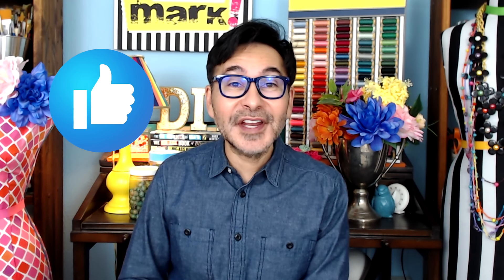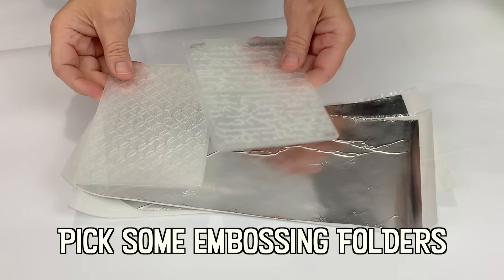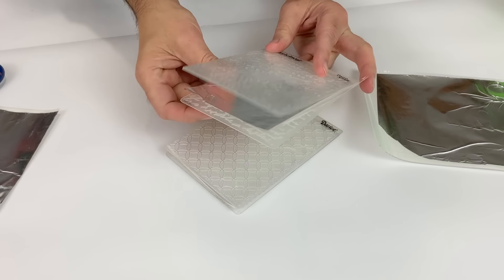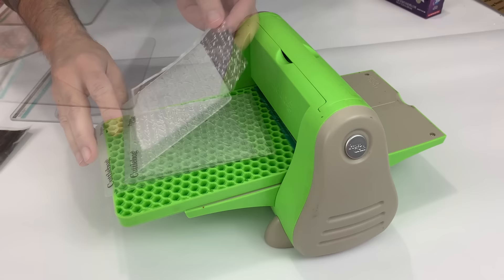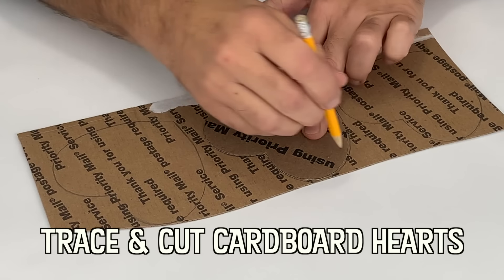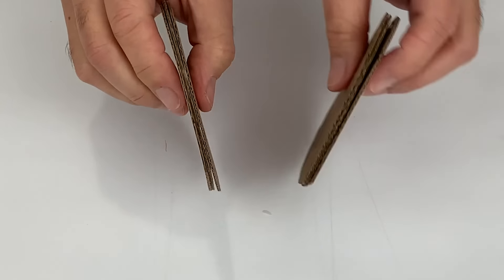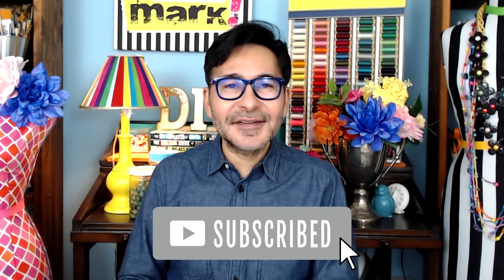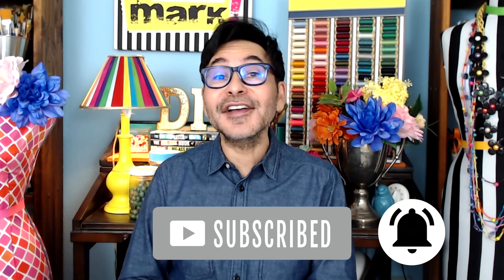Embossed Foil Valentines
Make these for a loved one or hang them on your Valentine's Day tree!  Yes, that's a thing and I love mine!
Alcohol Inks
Scallop Edge Scissors
E6000 Plus